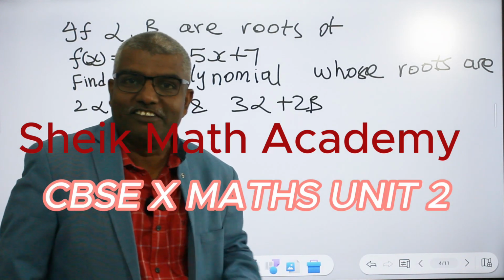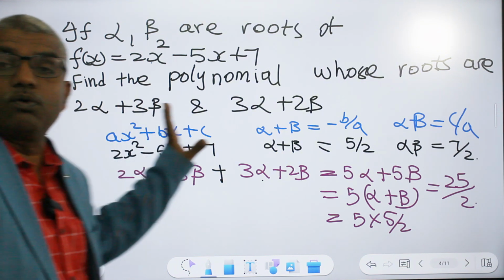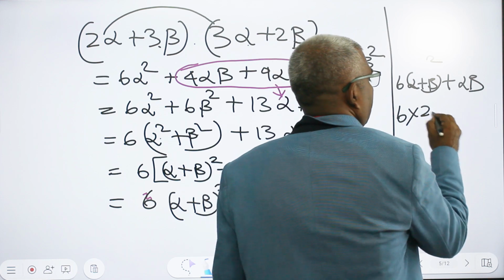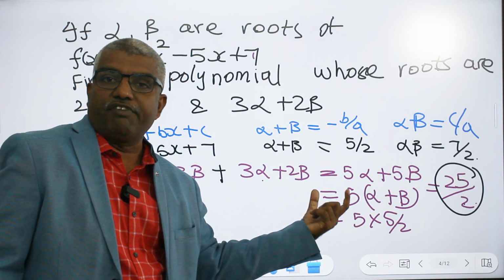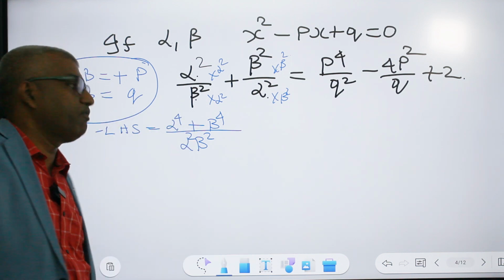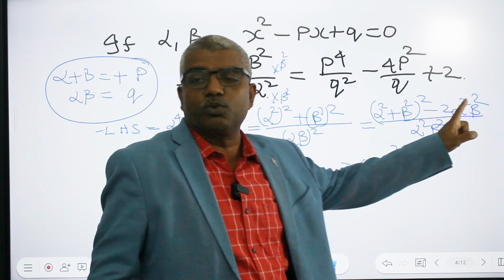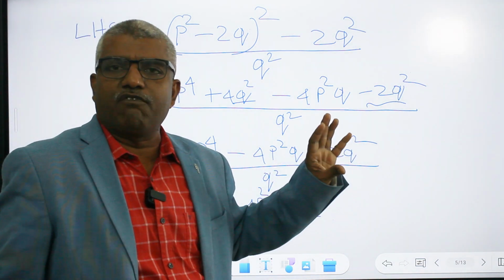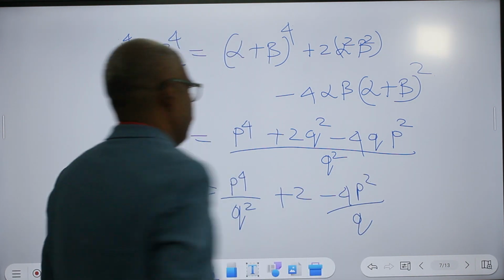Unveiling CBSE X Maths Polynomial Alpha^4+Beta^4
Welcome back to Sheik Math Academy!

Uncover the secrets of the CBSE X Maths Polynomial Alpha^4+Beta^4 in this informative video. Learn all about this important mathematical concept in simple terms.

This educational channel is dedicated to simplifying the learning of Math, Physics, and Chemistry. Our primary focus is on the Joint Entrance Examination (IIT-JEE), Edexcel Maths AS Level (P1, P2, P3, P4), Statistics (S1, S2), and Mechanics (M1), where we provide detailed explanations using past papers. We also cover O-Level Maths, Physics, and Chemistry, along with Maths lessons aligned with the Cambridge and IB curricula. Our main audience includes CBSE Grade X, XI, and XII students. Watch our videos and gain valuable insights—don’t miss out on these opportunities to excel!